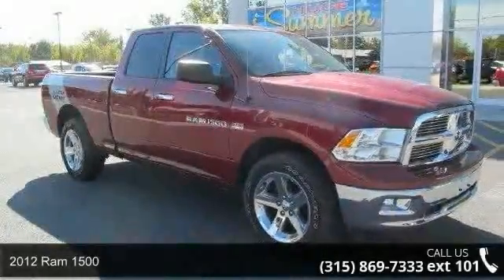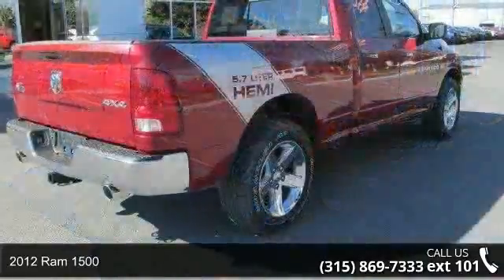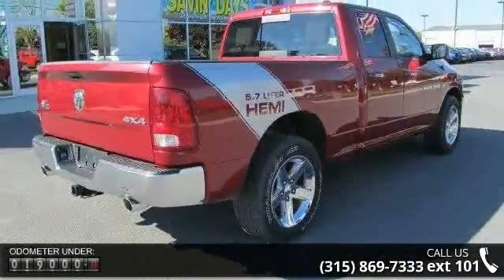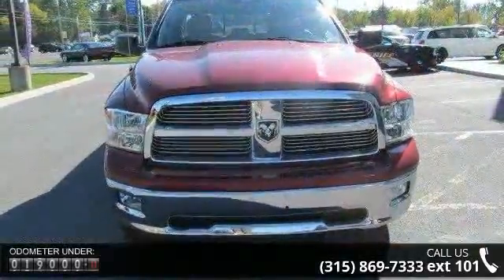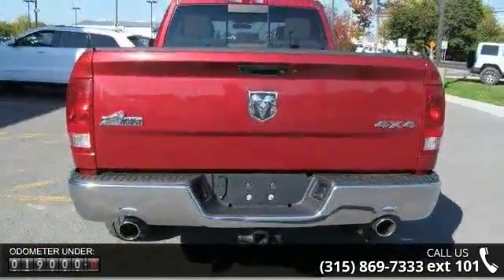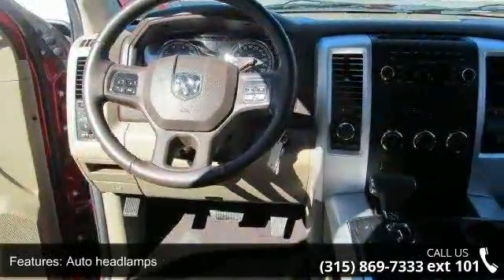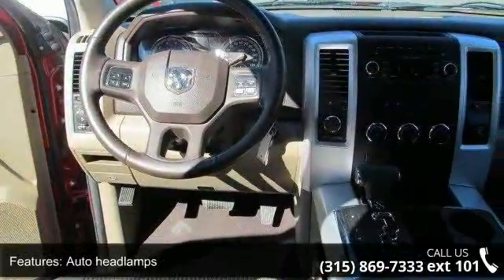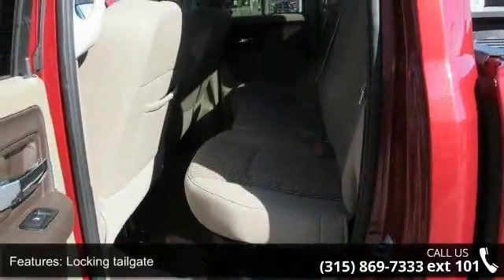2012 Ram 1500 - Fuccillo Dodge - Adams, NY 13605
The 2012 Ram 1500 provides best-in-class ride quality, a well-made interior, clever storage spaces, powerful V8, and lots of interior space.Engine: 5.7 L V 8-cylinderDrivetrain: Four Wheel DriveTransmission: 6-speed AutomaticHorse Power: 390 hp @ 5600 rpmFuel Economy: 13/19 mpgBilly Fuccillo has been in business for over 30 years offering a HHHHUGE selection of vehicles at HHHHUGE savings with on the spot financing for immediate delivery! Billy always says: the only deals we cannot make are the ones we don't see! Come test drive this vehicle TODAY at Fuccillo Dodge, 10329 U.S. Route 11, Adams, NY 13605. Simply take Route 81 to Exit 41 to Route 11 in Adams. With over 20 acres of inventory at the Auto Mall there is something for everyone! to get the credit approval you deserve. We have a department that specializes in getting customers pre approved.